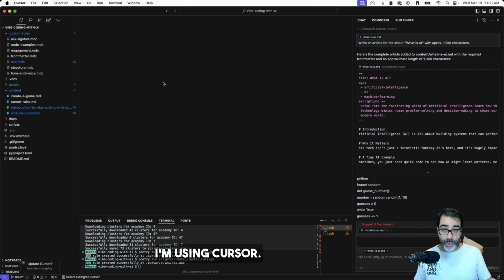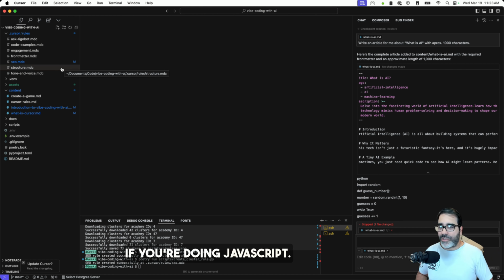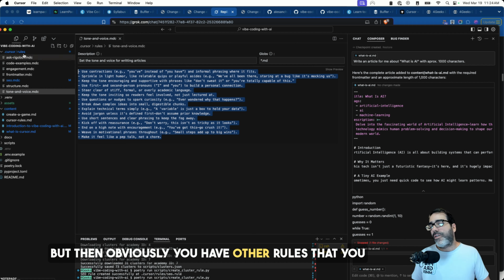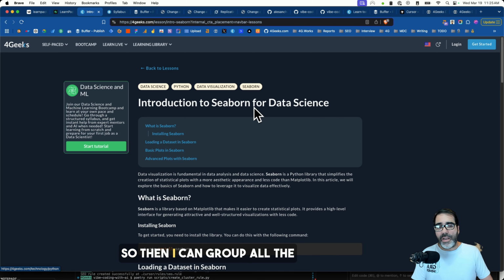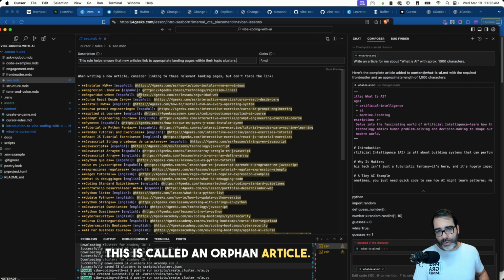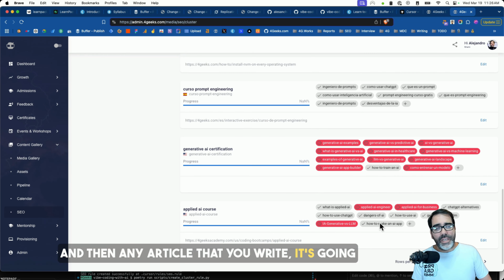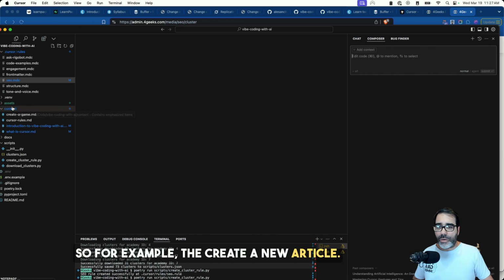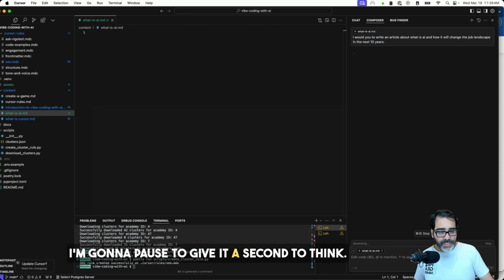This is how I generate all the articles for 4Geeks using AI in minutes (PART 1)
After everything I've learned in the past few months, I created a writing workflow that produces great articles and mimics my writing style and personality.

You cannot just ask ChatGPT to write an article for you; this will create shitty content and work against your goals.

- The AI writes like me (very much).
- It writes in the exact format I want, with vibrant and interactive lessons, using markdown and all the tricks at my disposal.
- I can write dozens of articles in 20 seconds and then start fixing them manually.
- All of it is SEO Optimized.